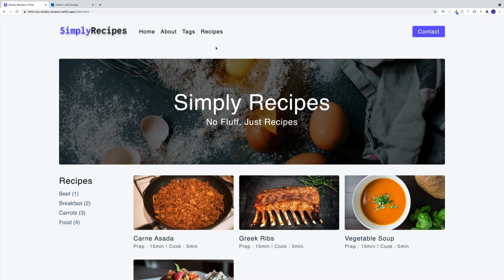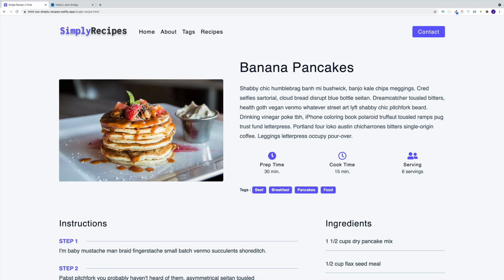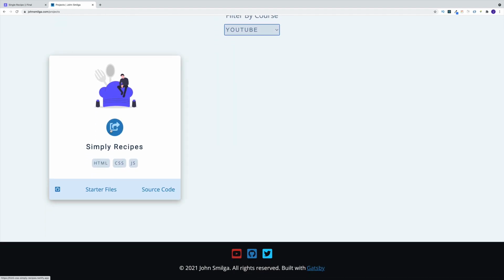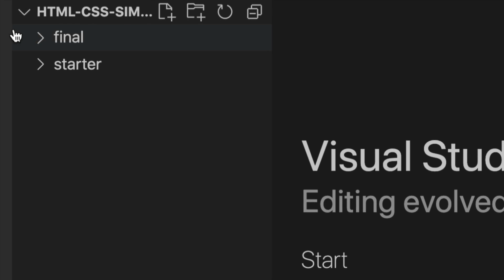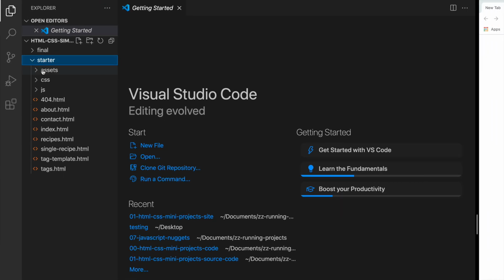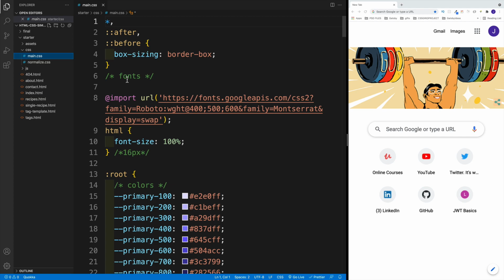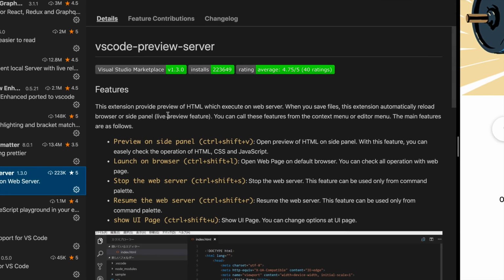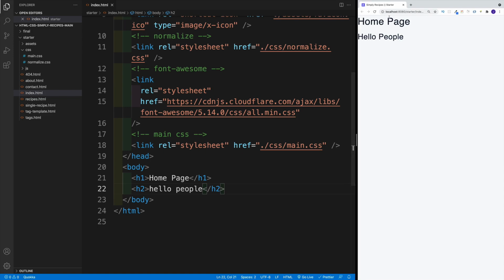HTML&CSS Project - Simply Recipes